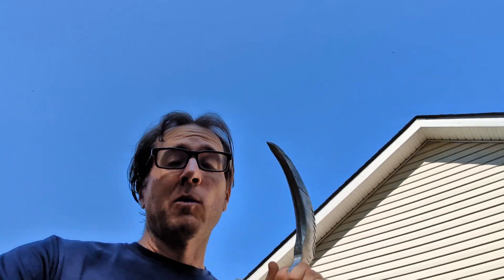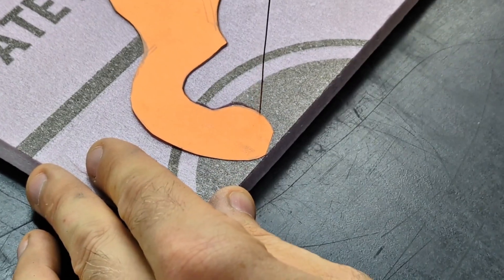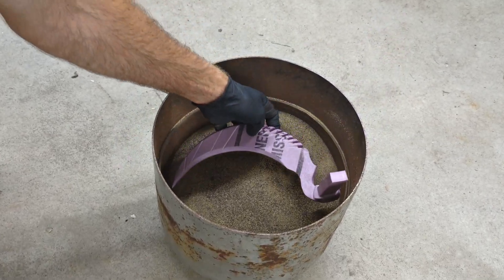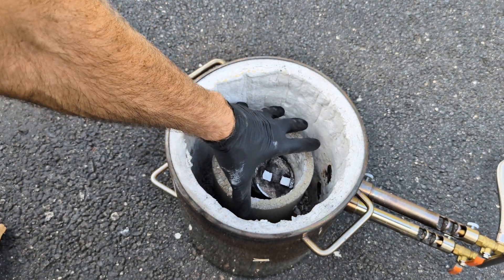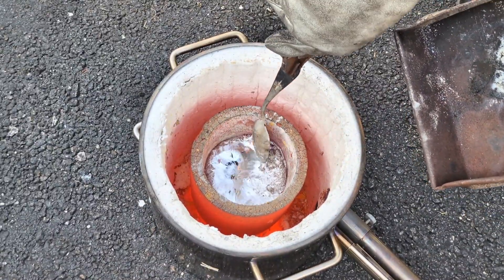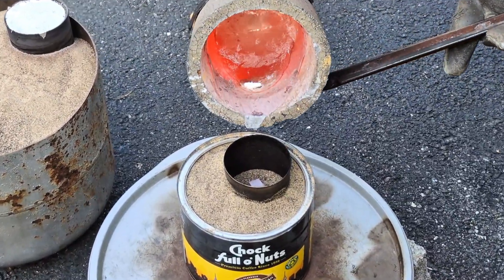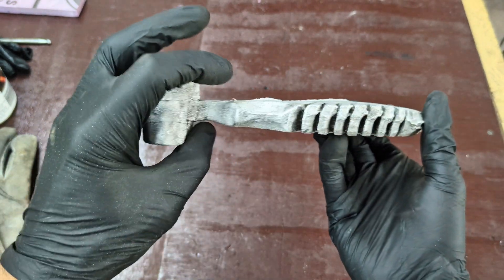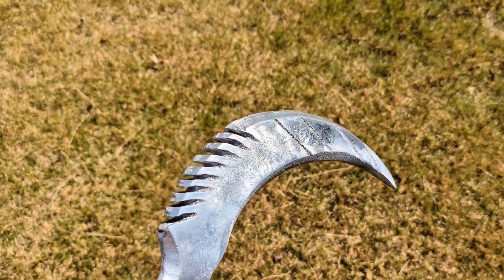Making a Huge Claw | Metal Casting Aluminium | Investment Casting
Metal Casting a huge claw by investment casting.

In this video I will be casting aluminium using the lost foam investment casting method.  I will show you how to make a huge claw.  From Start to Finish a do it yourself video.